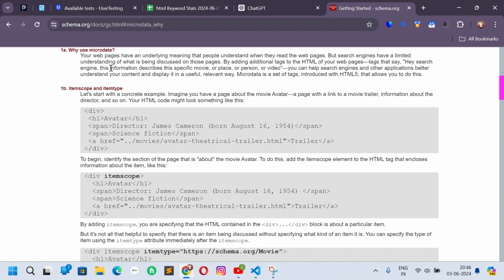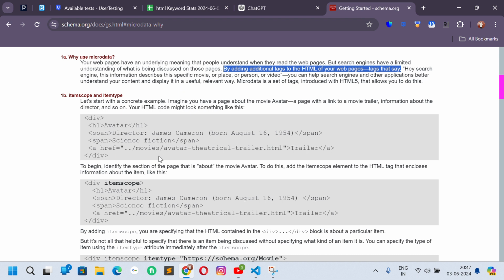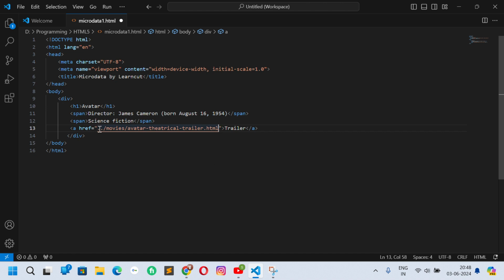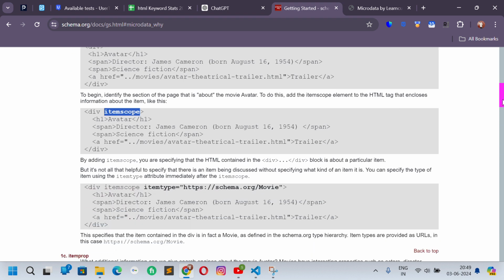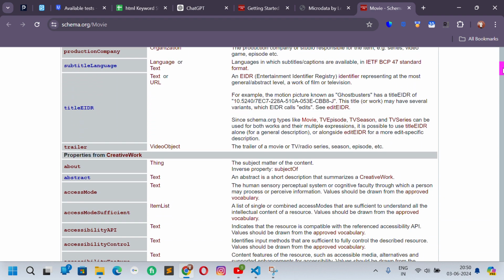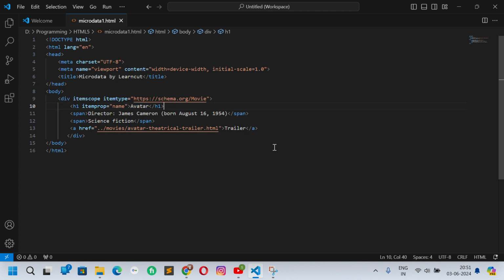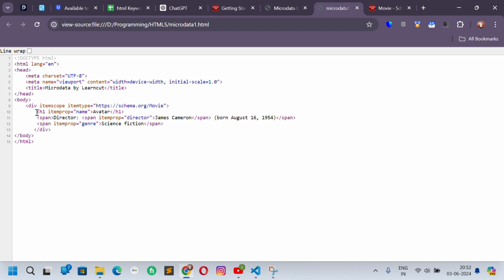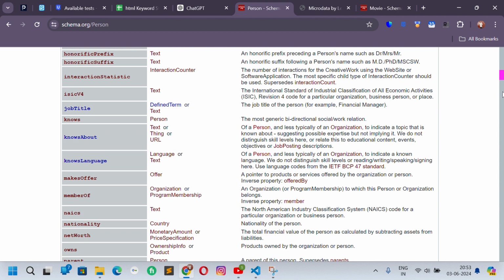HTML5 Microdata for beginners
HTML5 Microdata for beginners covers the bare basics of microdata. We discuss how and why we should use it.